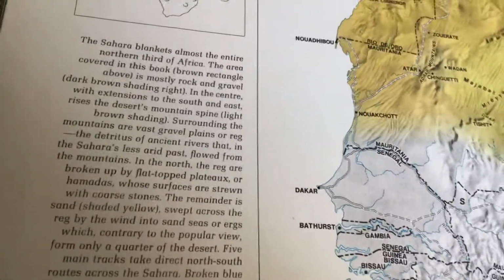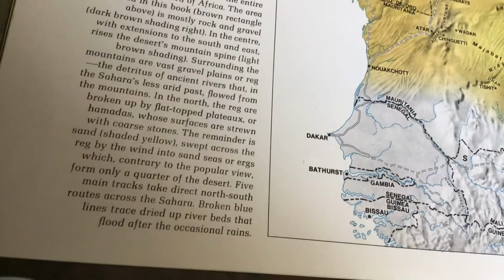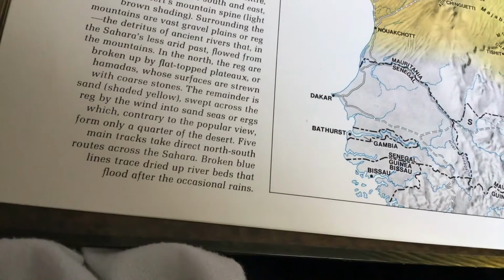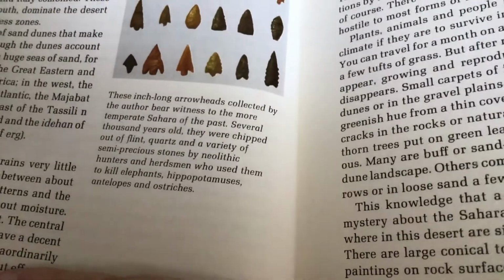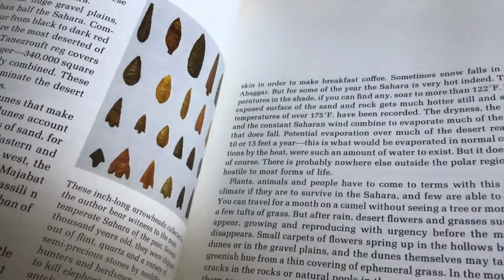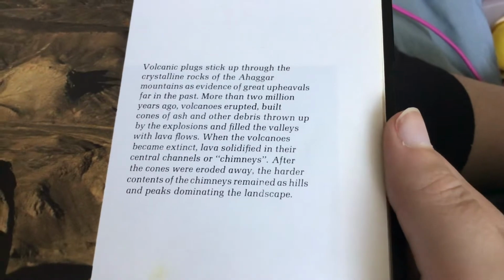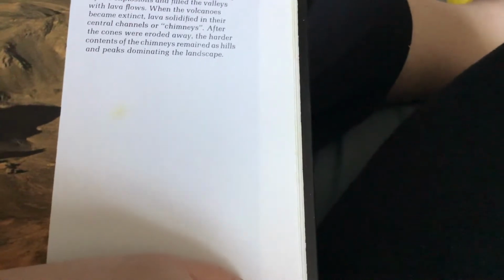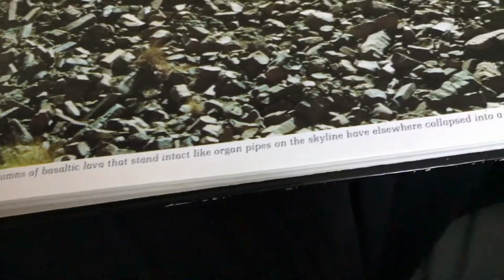The Sahara with Brianna part 1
Welcome to The Sahara with Brianna! I hope you all have icy cold water on your journey with me.